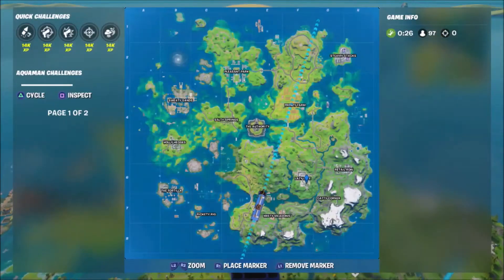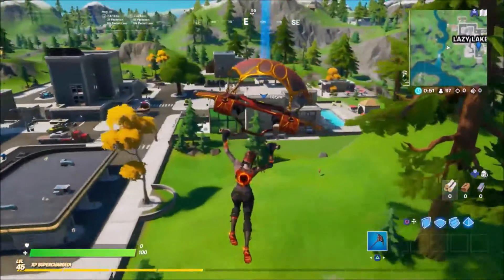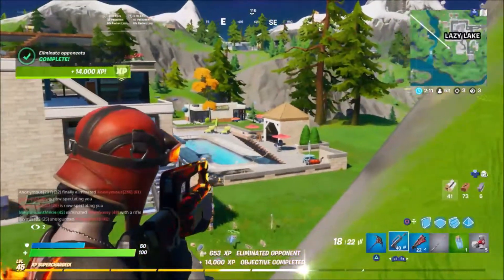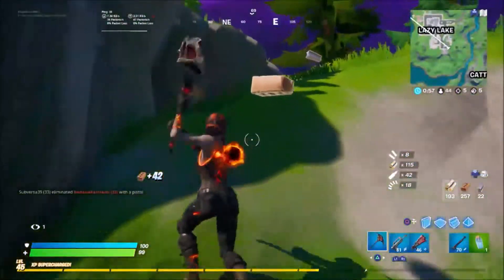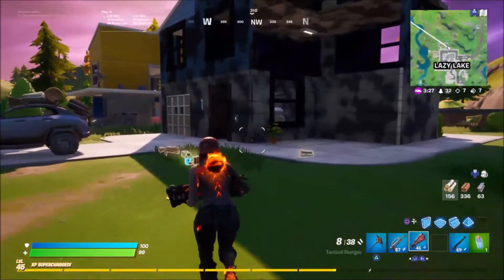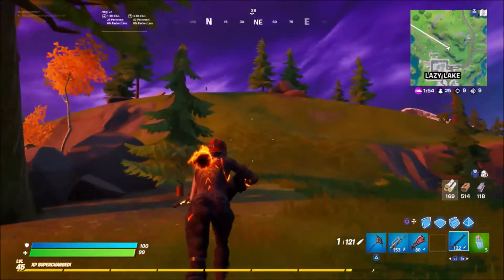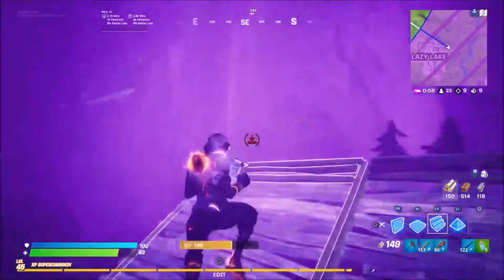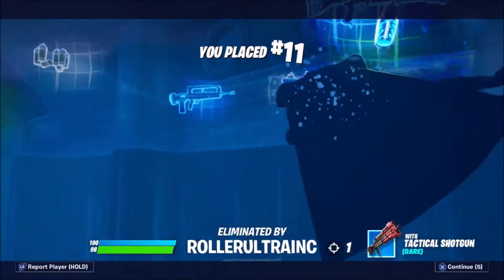Fireworks at Lazy Lake Give Bonus XP and Captain America Teaser!